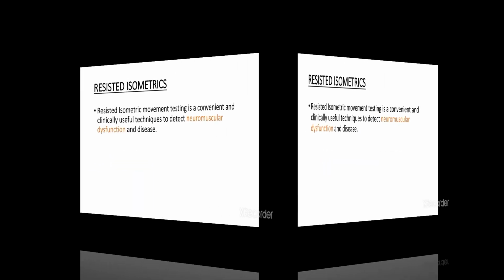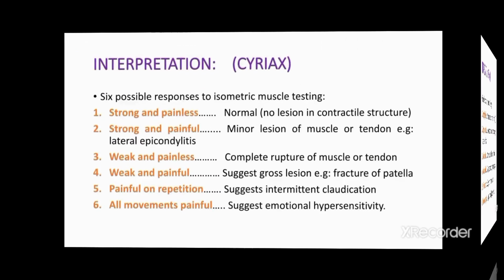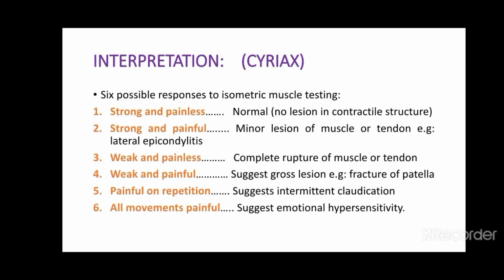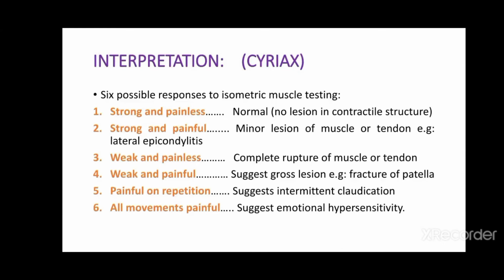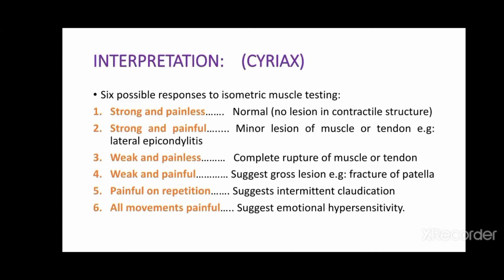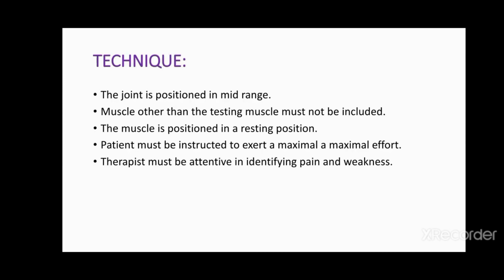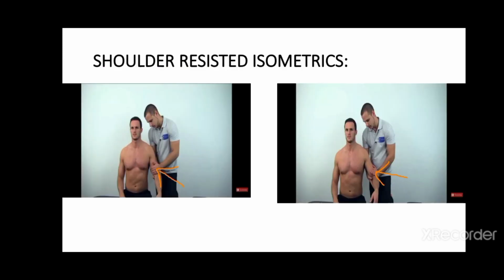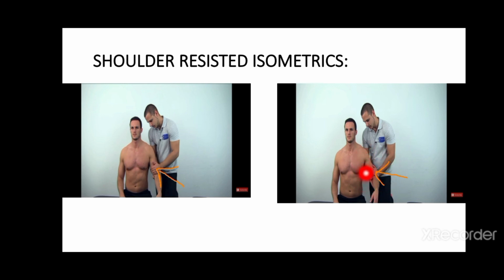Isometric Muscle Testing